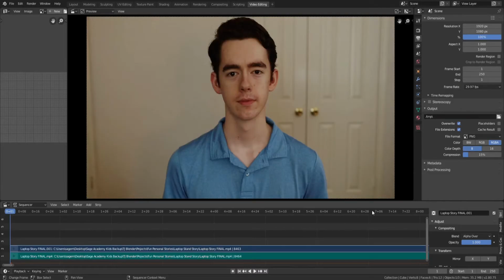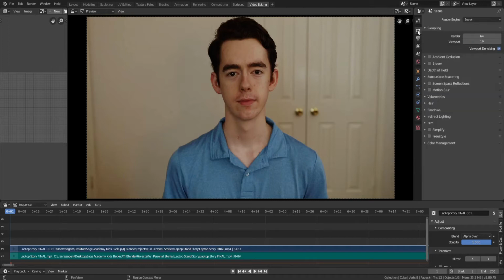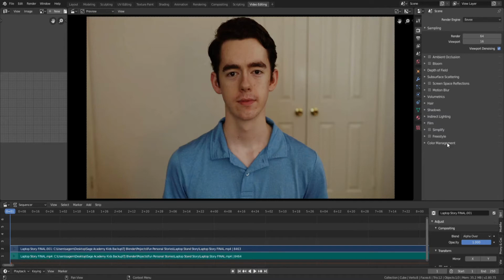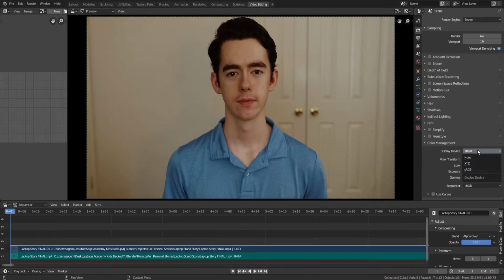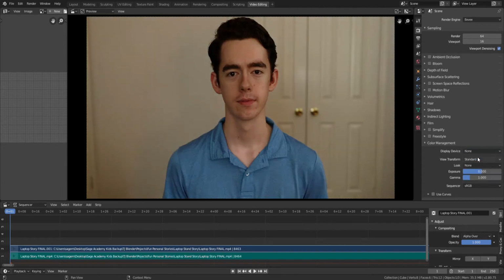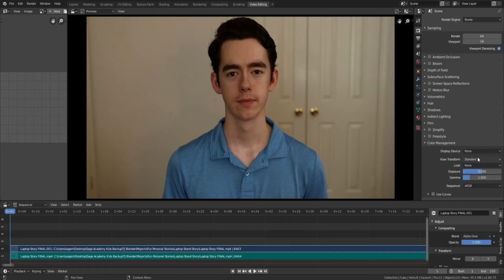Blender VSE Color Bug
In this quick tutorial, I demonstrate how to combat a bug in Blender 2.8 that causes the colors to go askew in the Video Sequence Editor. The footage turns brighter and yellow. Fortunately, it's a quick fix!